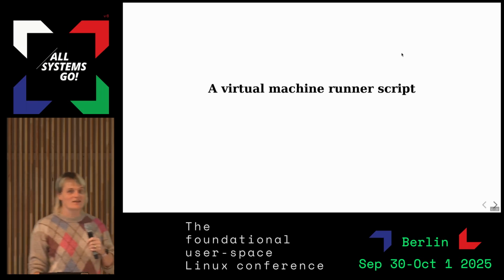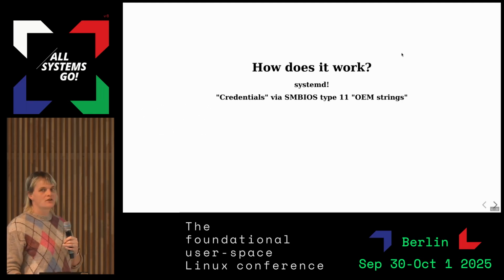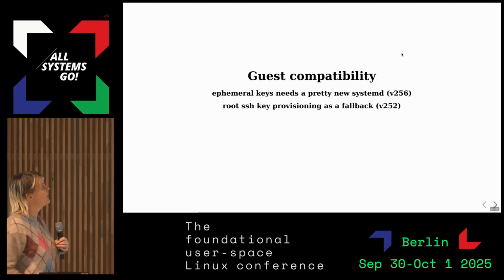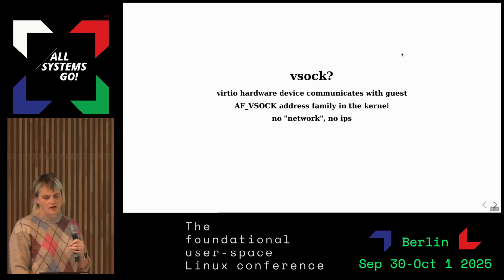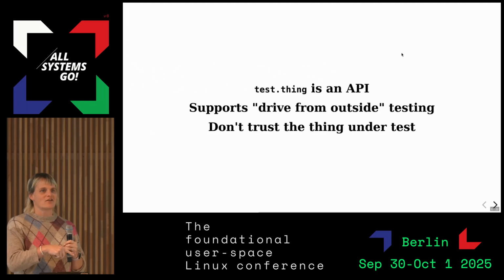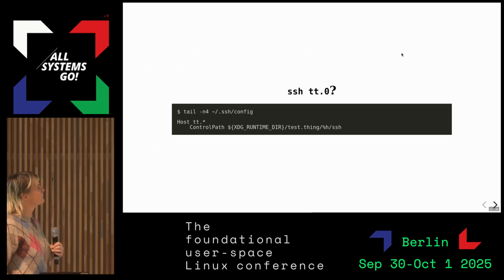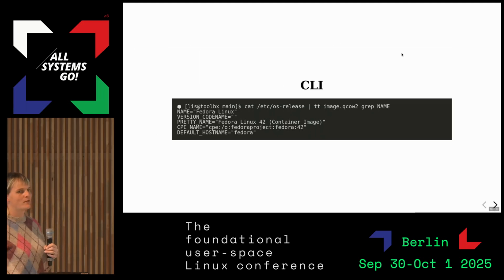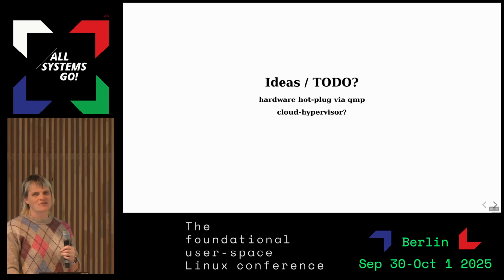What's up with test.thing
`test.thing` is a VM runner which targets guests using an API defined by systemd.  It started after a conversation at devconf about turning `mkosi qemu` into a library.  A quick intro.

~~composefs is an approach to image-mode systems without the disk images.  Files are stored in a de-duplicated content-addressed storage with integrity guaranteed through fs-verity.  The last year has seen an acceleration of development on composefs-rs, a pure Rust implementation of the ideas behind composefs.  Our goal is unification of the storage of bootable system images (via bootc), application Flatpaks, and traditional OCI container environments, bringing deduplication and integrity guarantees to all three.  An overview.~~

Allison Karlitskaya